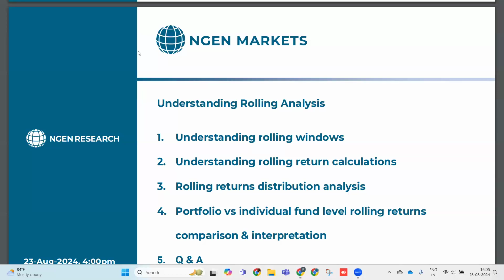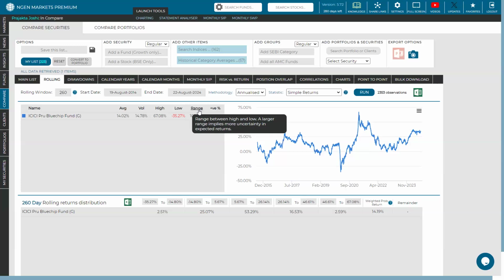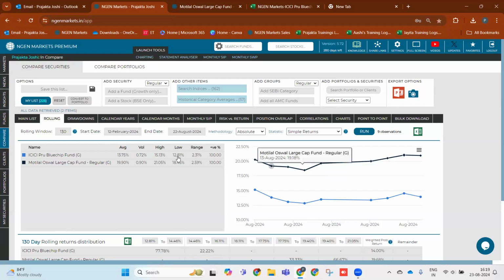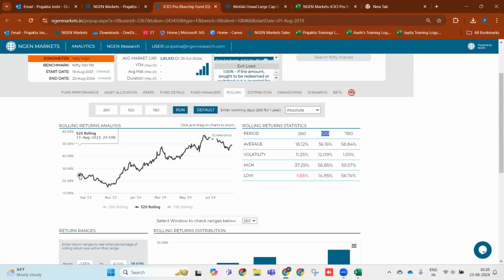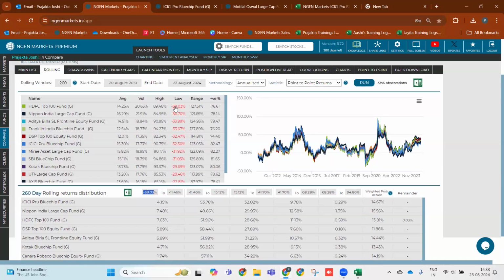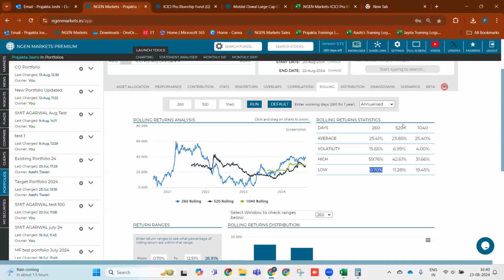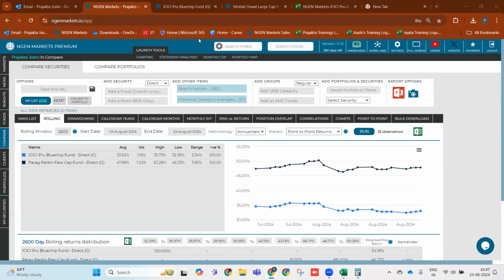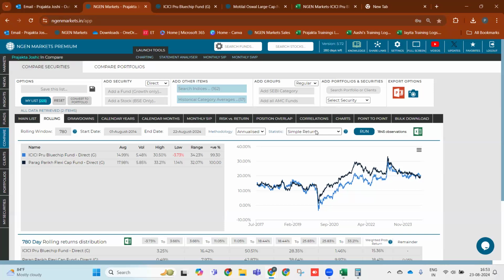Understanding Rolling Analysis | Training on 23rd August 2024 | Webinar Series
A recording of NGEN Markets Training with a focus on the Rolling Analysis section for Mutual Funds, Stocks, Portfolios & Custom Securities. This video shows you how you can analyse multiple Mutual Funds with rolling returns and distribution

We have also displayed hands-on ways of using rolling analysis on multiple mutual funds, which signifies parameters such as Range and Positive % (Positive Distribution)